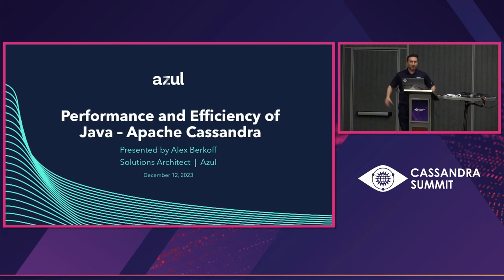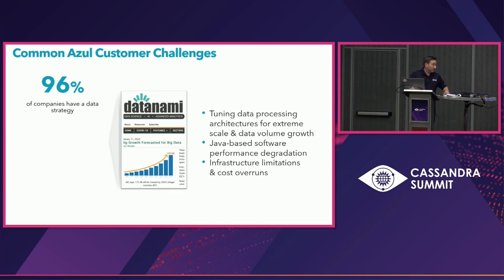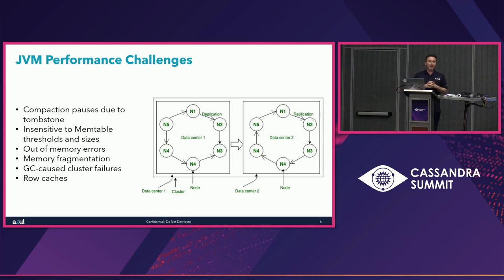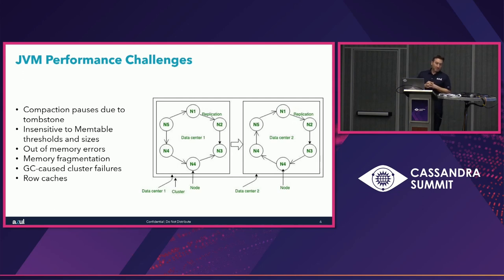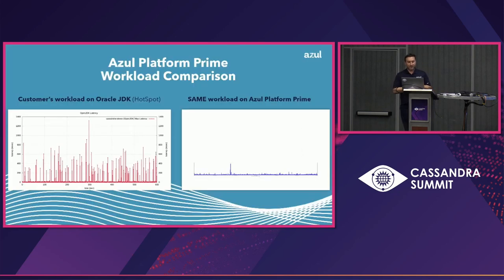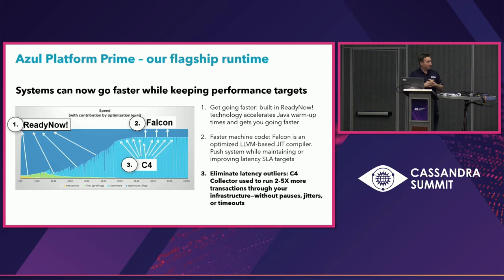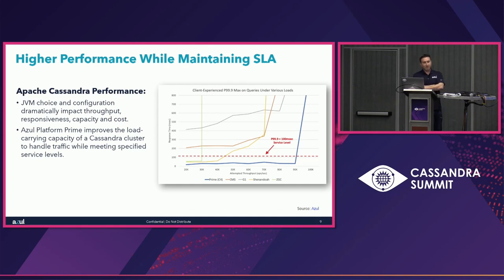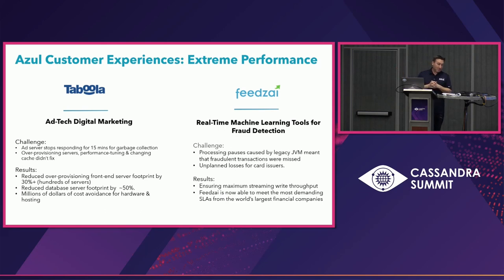Sponsored Session: Cassandra on Steroids - Alex Berkoff, Azul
Apache Cassandra® is a NoSQL distributed data base written in Java and designed for reliability and high scalability. Data nodes are spread across lots of commodity servers and information is kept in-memory for fast read and write response times.  Because Cassandra is built in Java, it is subject to the limitations and performance hiccups associated with traditional Java Virtual Machines (JVMs) - including slower response time outliers, frequent Java garbage collections, out of memory errors and system hangs.

This session will cover how Azul's runtimes allows Cassandra to run smoothly, free of Java-related performance glitches and hangs - including removing garbage collection issues and delivering consistent response times for improved code performance and faster warm up.